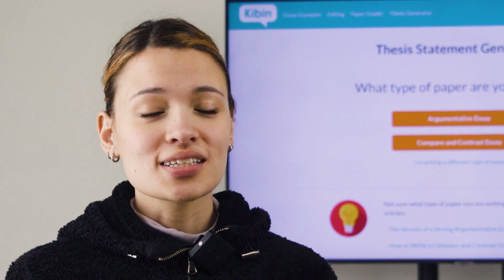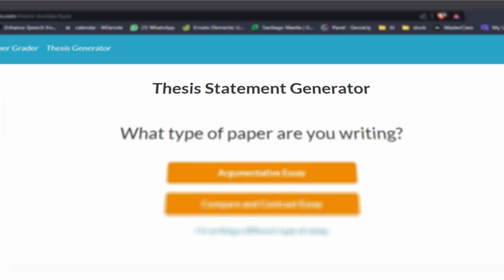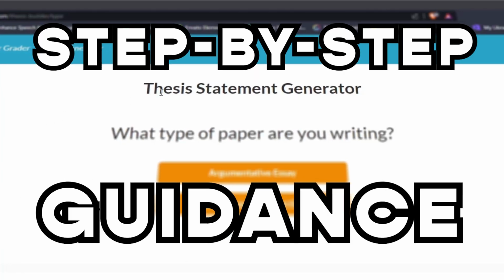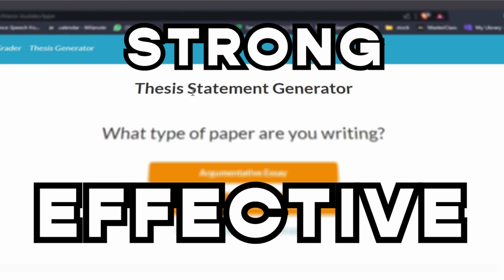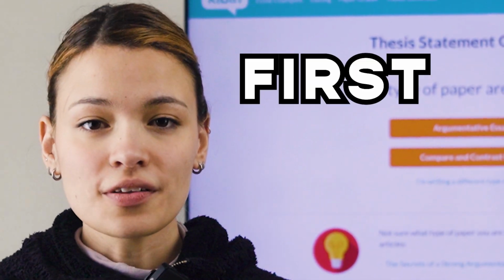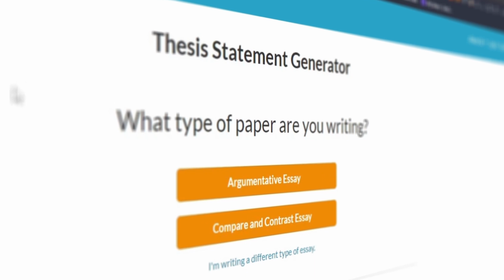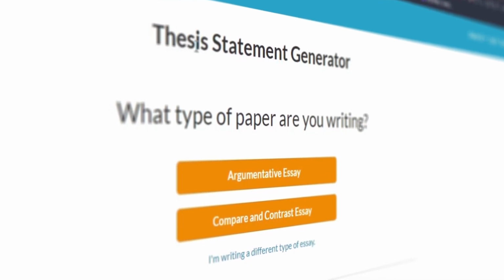Thesis Generators you should check out (2 minutes work)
Get a strong thesis statement in just two minutes. In this video, we'll show you four thesis statement generators you can use to write the topic you want to write about, and after a few clicks, get a solid starting point for the main argument of your essay.

Basically, these thesis generators can help you whenever you are stuck at the beginning of the writing process and don't know what will be the main statement of your paper.

And what's great is that some of these apps can give you different theses based on the type of essay. After all, the thesis statement for an argumentative paper will not be the same as a compare and contrast essay.

Find the thesis statement generator for you:
🟢University of Arizona Thesis Generator

💡Follow us to stay up to date with our College Disrupter Community!

🔖Chapters:
0:00 Intro
0:21 How to write a thesis statement
1:00 University of Arizona thesis generator
1:44 Kibin thesis builder
2:19 Paraphrasing AI
2:52 Empire State University thesis generator
3:34 Next steps